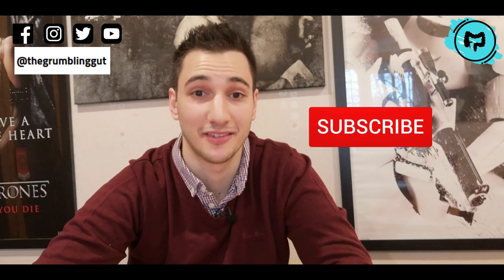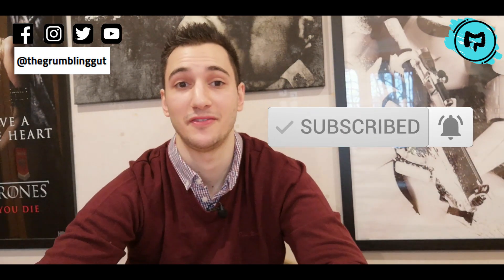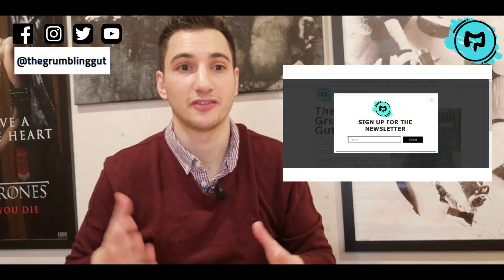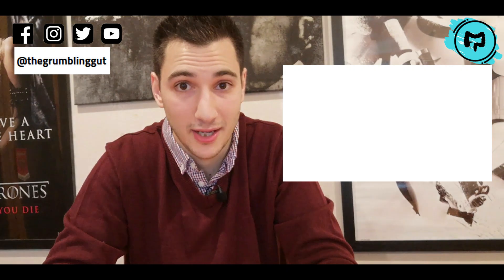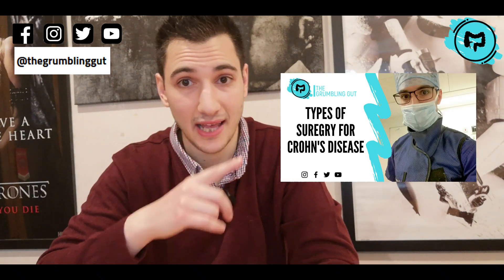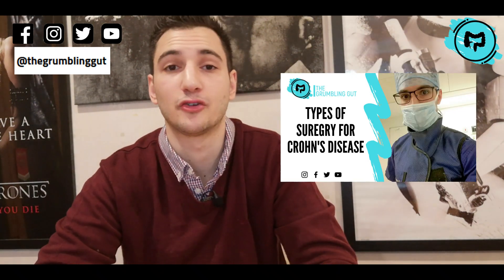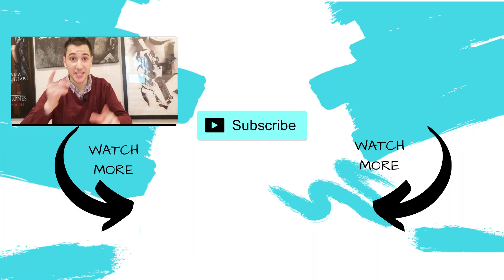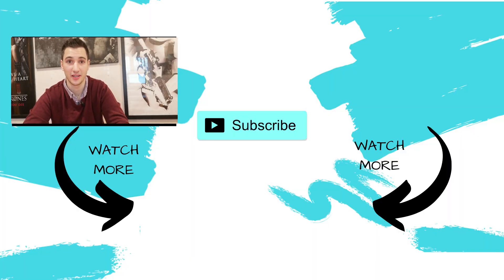IS THERE A CURE FOR INFLAMMATORY BOWEL DISEASE (IBD) I THE GRUMBLING GUT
HOW TO CURE INFLAMMATORY BOWEL DISEASE (IBD)?
If you’ve been diagnosed with inflammatory bowel disease then you may have already tried searching for the following statements: how to cure Crohn's disease, what is the cure for Crohn's disease, can Crohn's disease be cured, what are the treatments for Crohn's disease?
If you have then you’re not alone as rewind to 2007 when I was diagnosed those were pretty much what I searched for on the internet. This video will explain how IBD is treated.